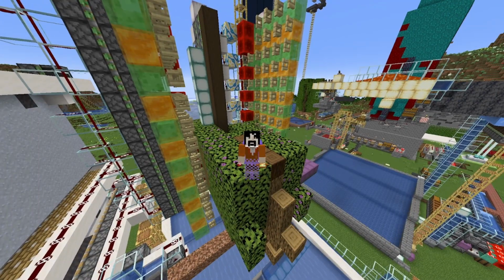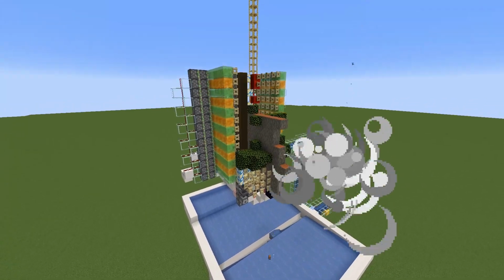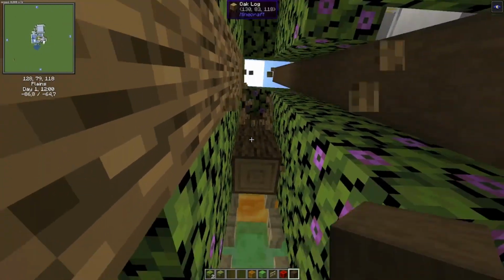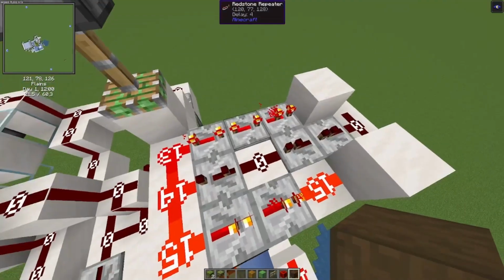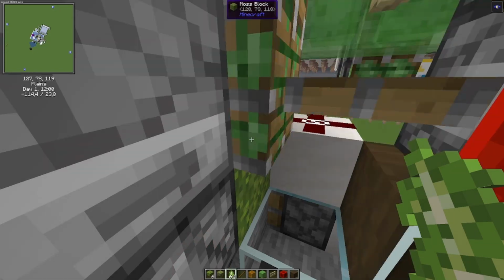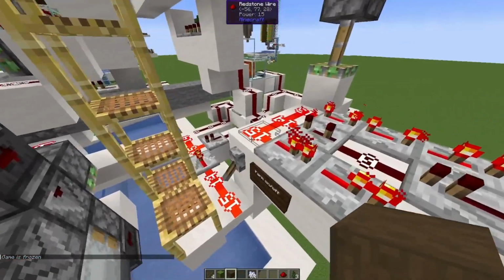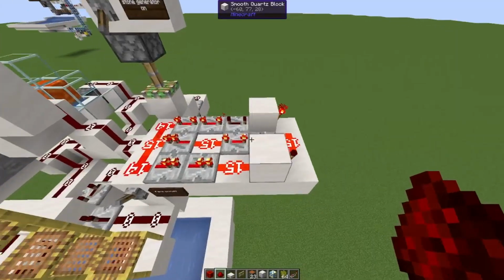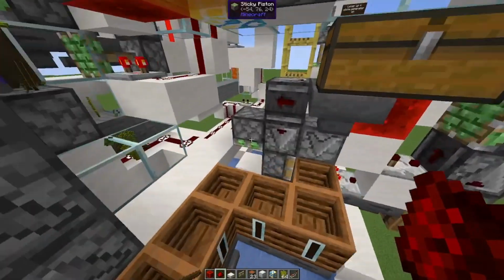Using an universal tree farm to generate dirt, clay and terracotta (Minecraft Java Survival 1.19)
Today I will showcase a farm that provides both rooted dirt (which is converted to clay and can be smelted to terracotta) and overworld trees, namely birch, spruce, oak, jungle and acacia. It has two modes, one Azalea mode that produces both dirt and oak logs, and a tree mode that produces the other tree types.

Ever since we got the ability to turn moss into rooted dirt I wondered if we couldn't design something like a tree farm that just pushes out the dirt block along with the logs. And wouldn't we be able to use it as tree farm as well? Turns out this is perfectly possible. And while the logs are just broken by a TNT duper, the rooted dirt can be automatically converted to mud and dried to clay, allowing us to smelt it into terracotta. Thus the farm can be used as dirt farm, mud farm and clay farm.

Mode switching requires to place and remove a few blocks, but it can be done within 1-2 minutes (1 minute for Spruce and Birch, a few additional steps are required for Jungle and Acacia).

Here are the rates, based on 10-hour test sessions: In azalea mode it produces about 5300 clay balls or 1300 clay per hour, along with over 4000 oak logs. In tree farm mode we get about
Birch 6400 logs/h
Spruce 6800
Jungle 6200
Acacia 4900

This farm will NOT work on Minecraft Bedrock/Pocket Edition/Console/Mobile, only on Minecraft Java.

Links:
IanXOFours TNT duper is presented in his universal tree farm (which is a variant of Scorpios TNT duper

0:00 Farm overview
1:19 Converting stone to terracotta
3:29 Starting point: A simple tree farm
4:49 Adding dirt generation
8:16 Converting dirt to clay
11:47 Switching from Azalea mode to birch and spruce farming
14:03 Changes for Jungle trees
15:05 Adapting for Acacia trees
18:21 closing remarks